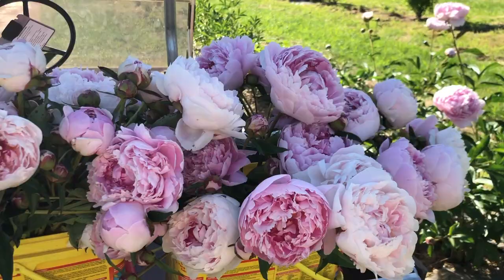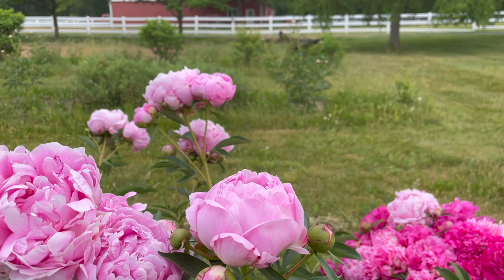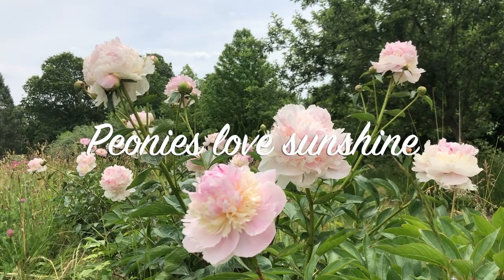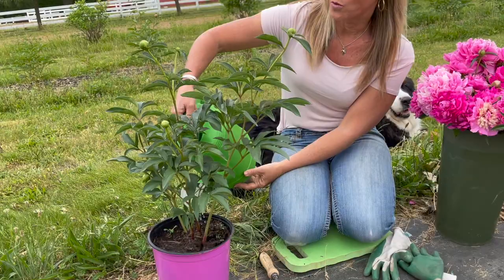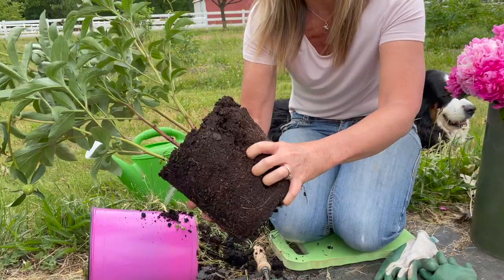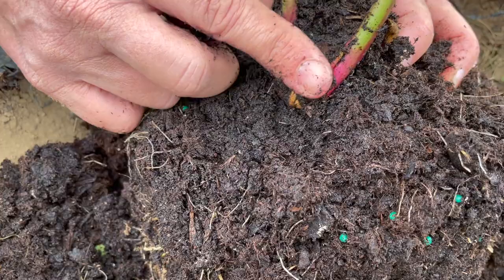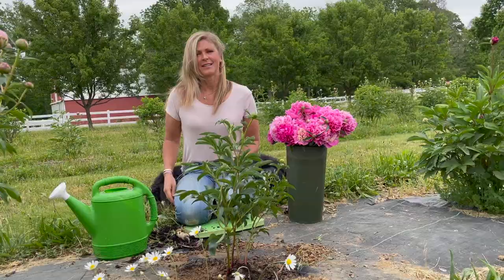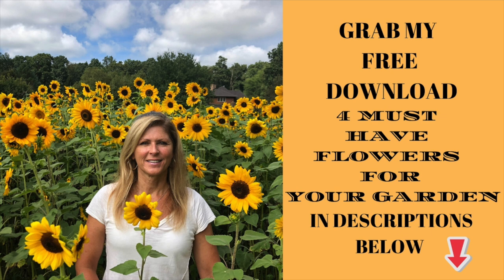Planting Peonies in My Garden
Planting Peonies in My Garden is a great peony care tip video to help you with planting peonies.There  is  nothing like seeing  peonies  in  the  garden. These peony planting tips will help  you grow lovely peony blooms . Garden Planning would not be complete without planting peonies in  your  home garden . Kelly Lehman owner of Cranbury  Fields Flower Farm gives lots of gardening for beginners tips and helps you with your garden  planning .